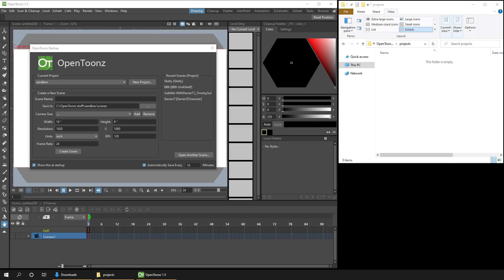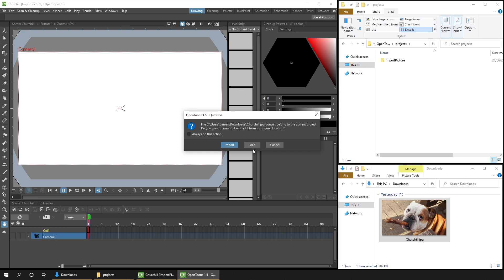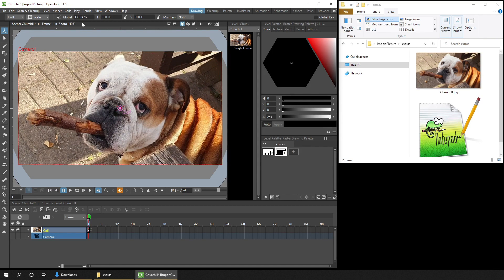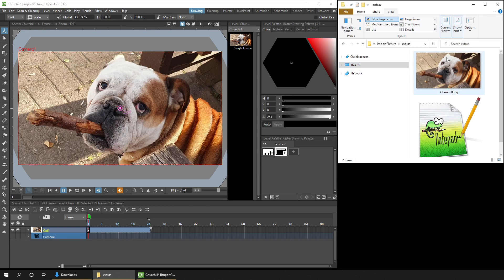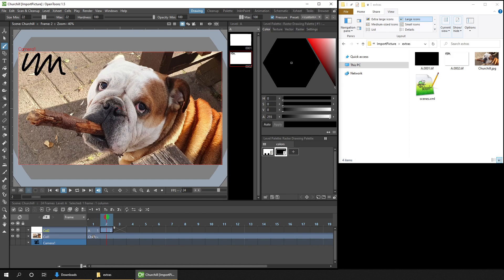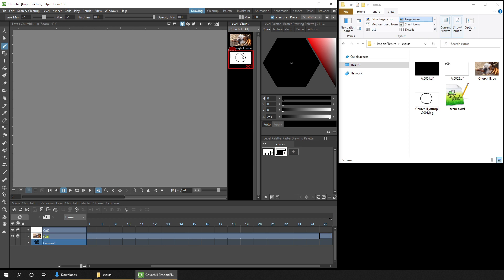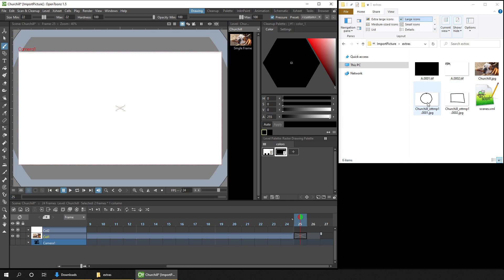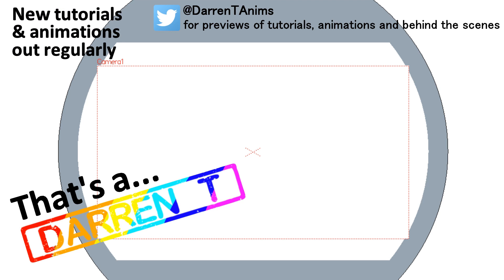Discover the power of imported images in OpenToonz and Tahoma2D - Adding & editing them!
In this video I show how to import images into OpenToonz (and Tahoma2D), how to resize it and use it as a background, some of the pitfalls associated with it and how to deal with red frames after adding additional drawings.

Contents:
00:00 Tutorial
00:23 Quick look at importing an image
03:22 Extra details regarding editing/adding to imported images